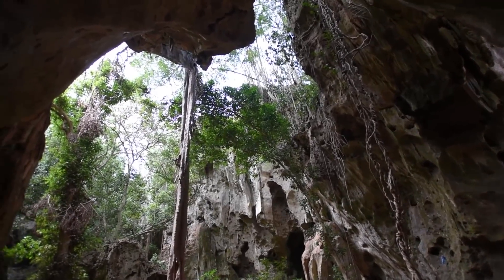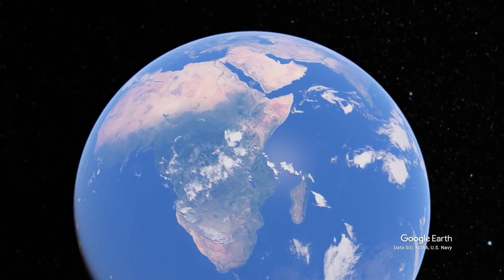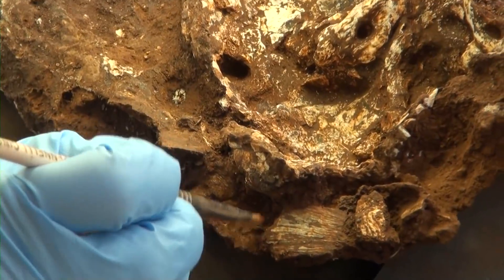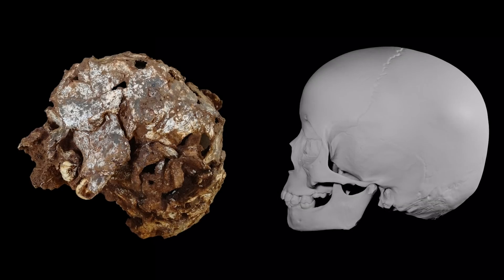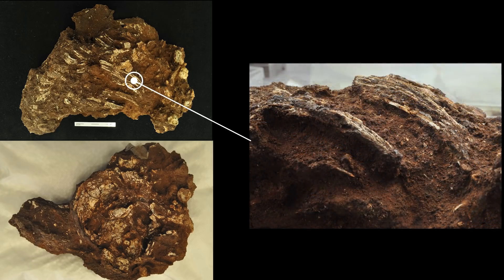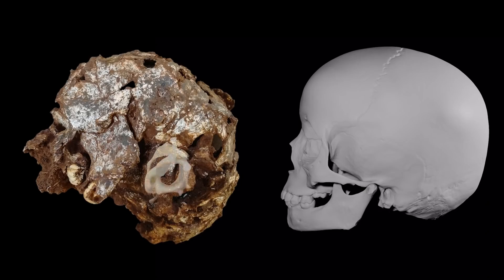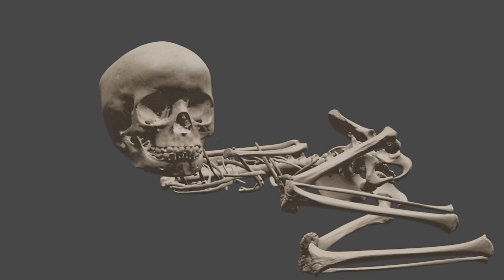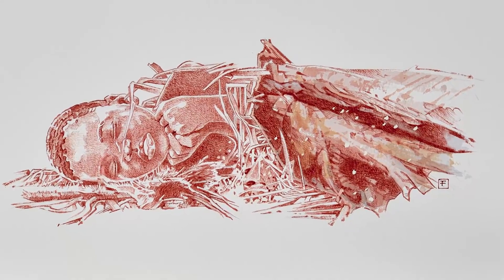Mtoto: The Sleeping Child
The National Research Center on Human Evolution (CENIEH) in collaboration with the Max Planck Institute for the Science of Human History and the National Museums of Kenya, co-leads a study on the oldest human burial in Africa, dating back to 78,000 years old.